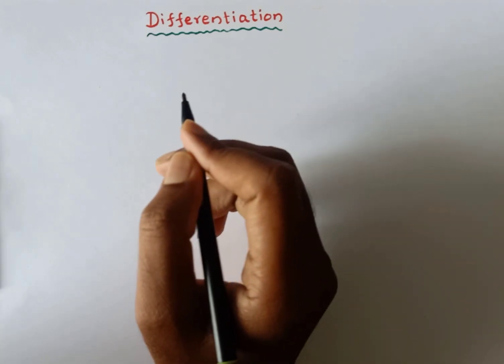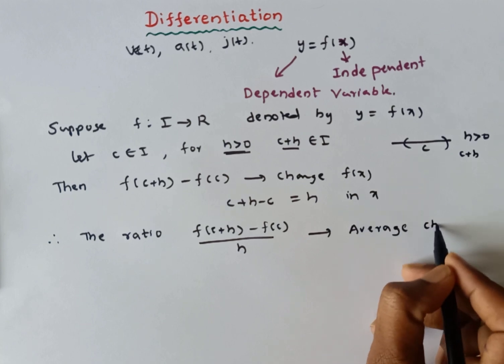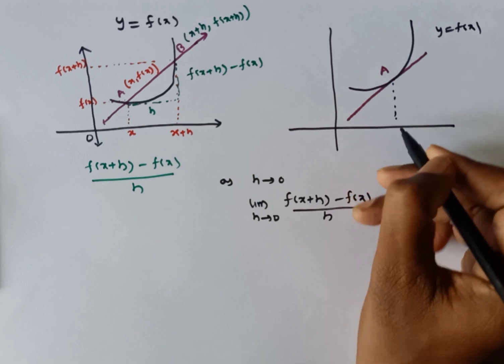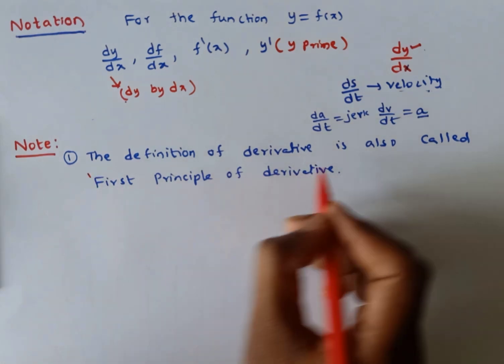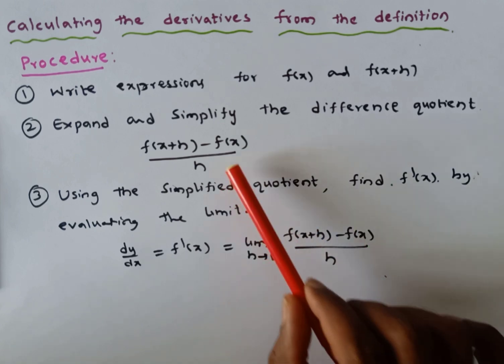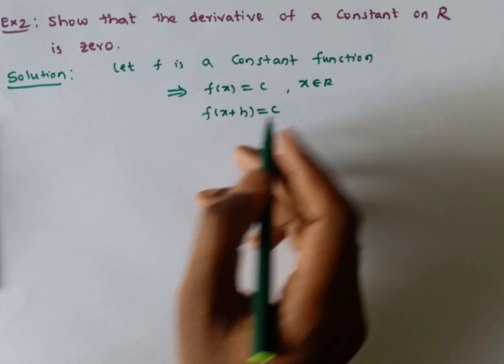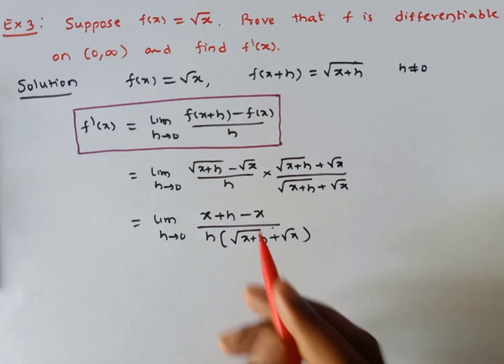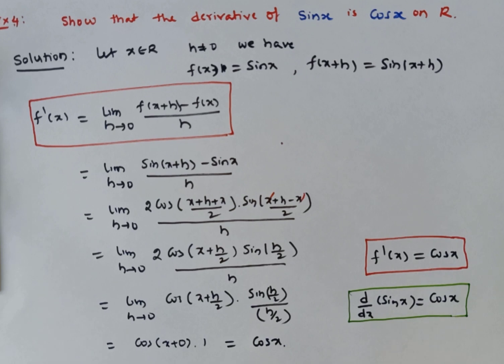DIFFERENTIATION || LECTURE - 1 || DEFINITION || HOW TO EVALUATE DERIVATIVE USING DEFINITION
Dear Students,
          In this lecture, you will learn : .Definition of Derivative , Evaluation of derivative  using definition.